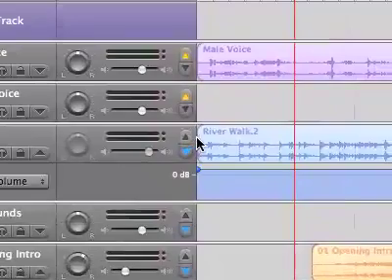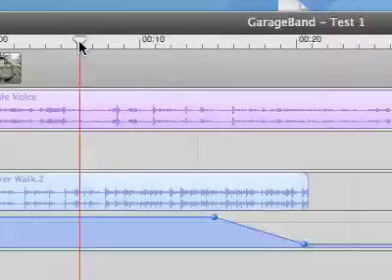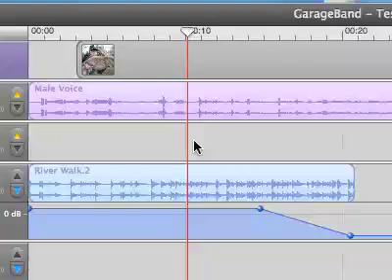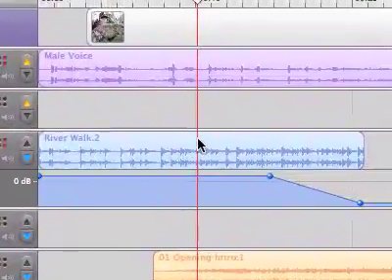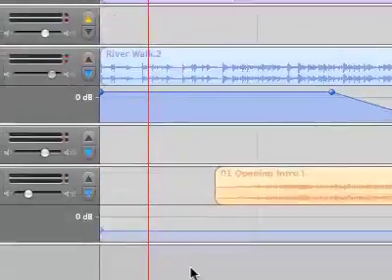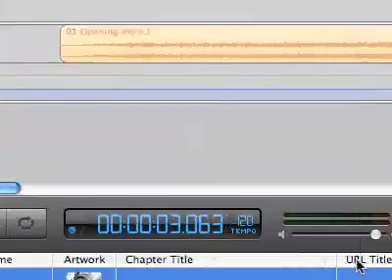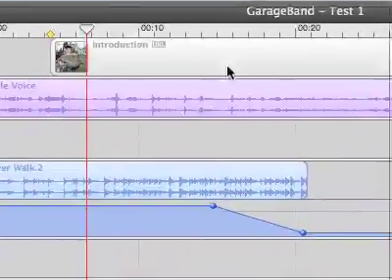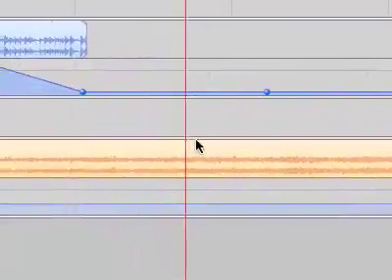Garage Band Tutorial 9 of 10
Chapters and urls.
Go and have a look at all the free tutorials on the Mac